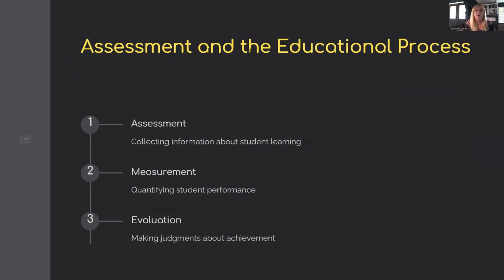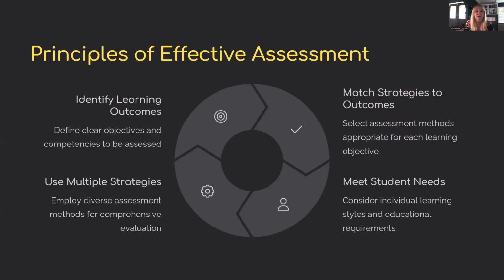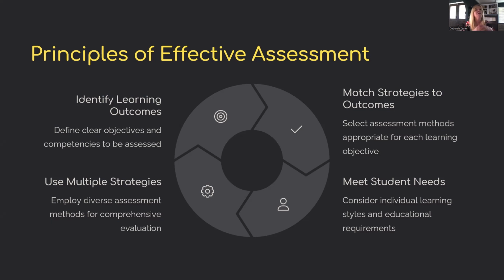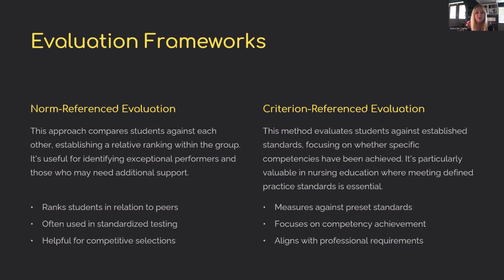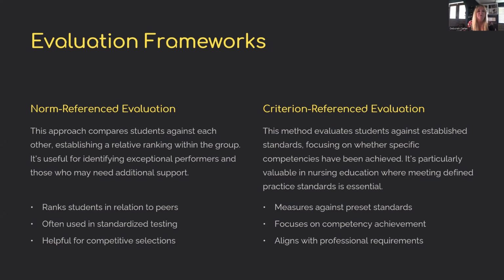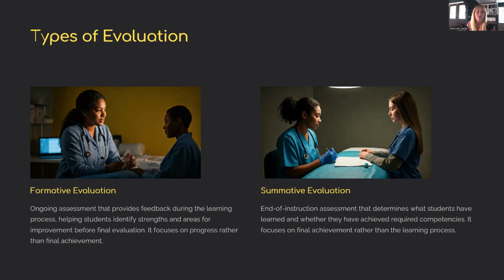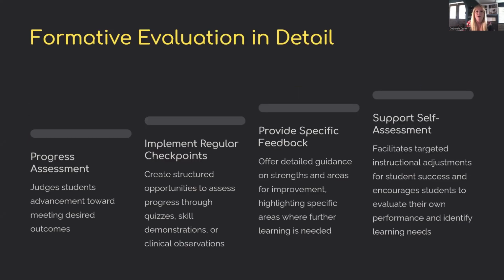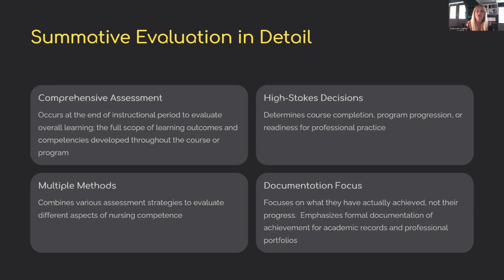Ch 1 Part 1 Eval and Testing in Nursing Edu